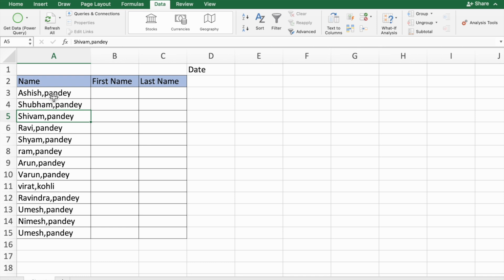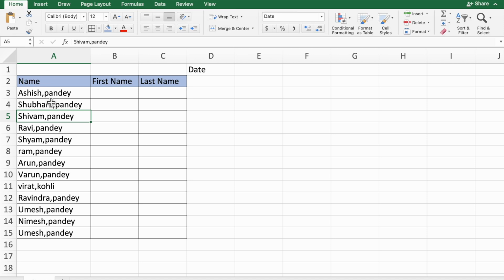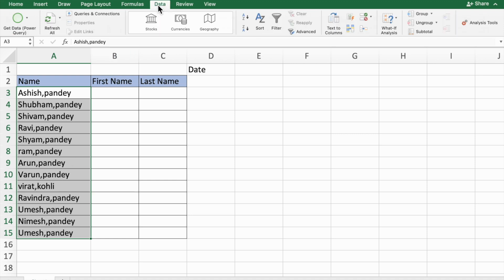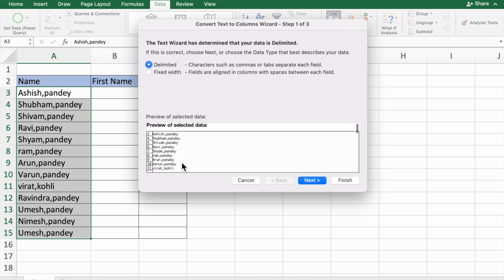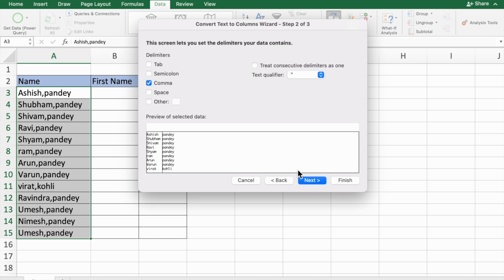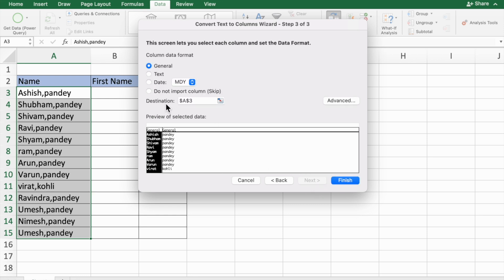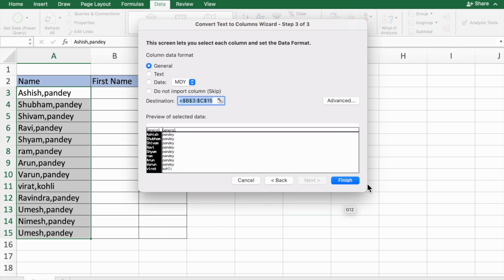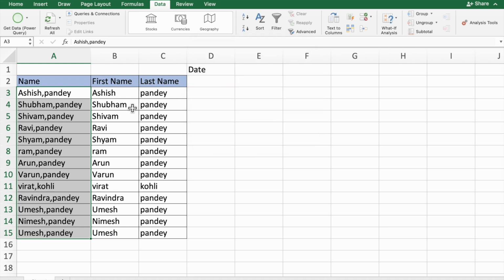How to Split Columns into Two in Excel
When working with data in Excel, you may often encounter columns that contain combined information which would be easier to analyze or manage if separated into two distinct columns. For example, you might have a column containing full names, addresses, or product codes that you want to divide into first and last names, street and city, or product category and number. Splitting columns into two separate columns allows for cleaner data organization, better sorting, filtering, and improved usability.

Excel provides several effective methods to split columns into two parts, including the built-in Text to Columns tool, formulas, and Flash Fill. This guide will walk you through different techniques for splitting a column into two columns in Excel, helping you handle your data more efficiently.

The most straightforward method to split a column into two is by using Excel’s Text to Columns feature. This tool separates data based on a delimiter (such as space, comma, or other characters) or at fixed widths.
Splitting a column into two separate columns in Excel is a common and essential data management task that can significantly improve the clarity and usability of your datasets. Whether you use the intuitive Text to Columns tool for quick splitting, formulas for dynamic extraction, or the smart Flash Fill feature for rapid pattern recognition, Excel offers several methods to suit different needs.

Mastering how to split columns helps you organize data better, enabling easier analysis, sorting, and reporting. By applying the right technique based on your dataset and goals, you can save time and reduce errors in your spreadsheets.

Thanks.
One Columns Into Two In Excel
microsoft excel,
excel,
how to split one column into two,
excel tutorial,
how to split one column into multiple columns in excel,
split one column into two,
how to divide one cell into two in excel,
split column into two,
how to split column into two,
excel tricks,
how to split column into two columns